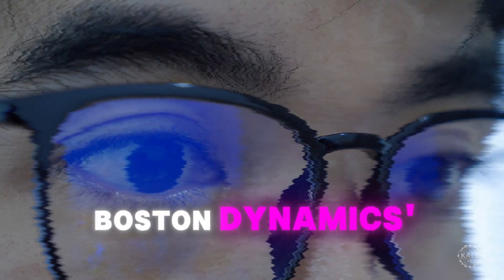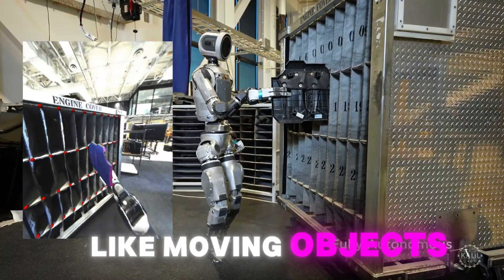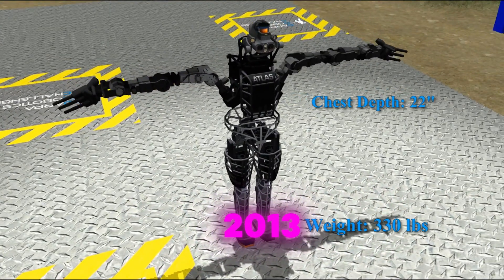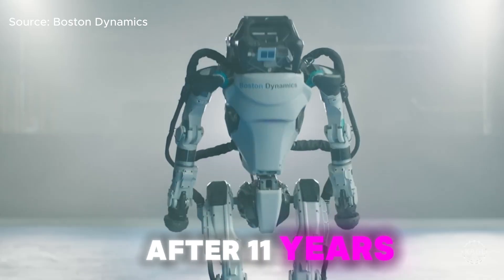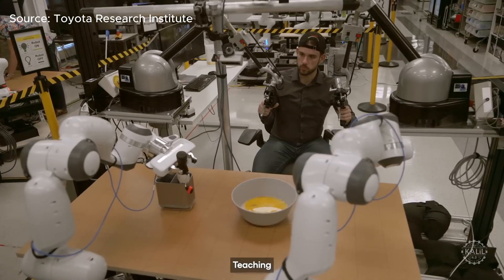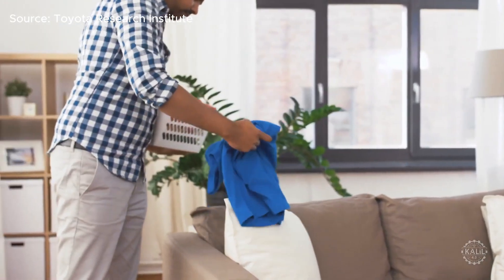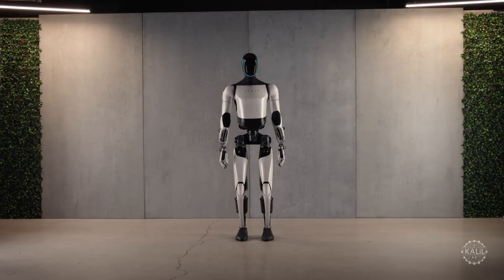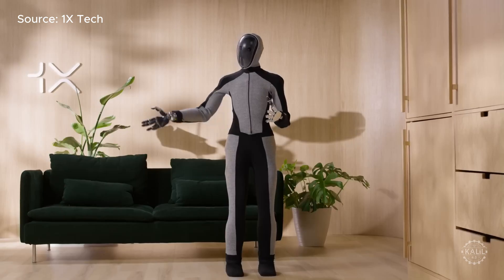Fully Autonomous Atlas! Boston Dynamics' Humanoid Robot Boasts Impressive New AI Capabilities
People are going crazy about Boston Dynamics' Atlas humanoid robot's newly unveiled abilities.

Let's get into what the fuss is all about and what it means as the leading robotics firm accelerates Atlas' development.

The Massachusetts-based robotics company just released a new demo of its world-famous AI robot autonomously moving engine covers between supplier containers and a mobile sequencing dolly. The Verge says the video proves that the humanoid robot doesn't need a human.

Basically, Atlas has the potential to work in a factory on its own.